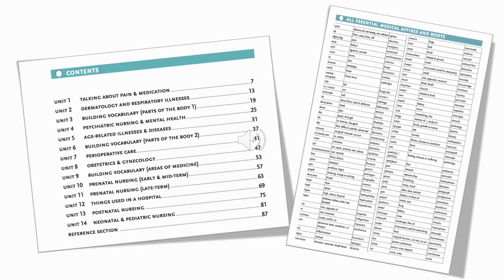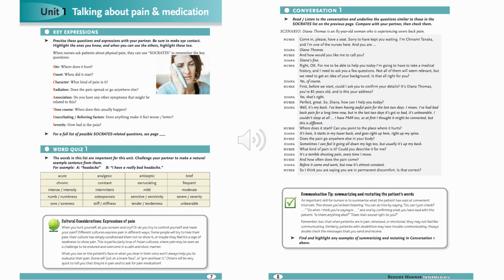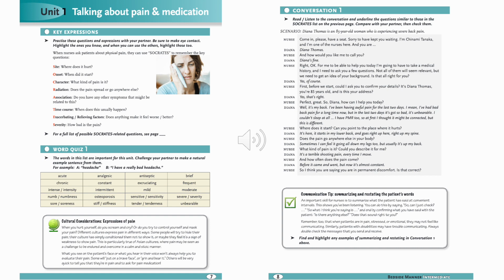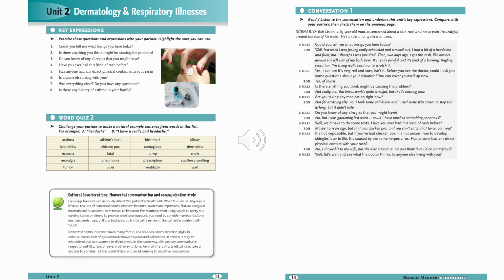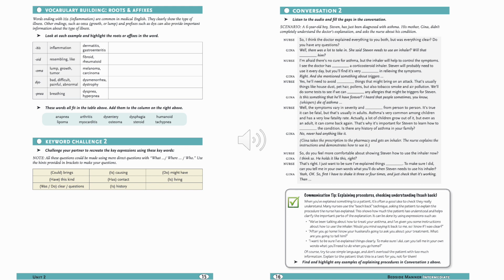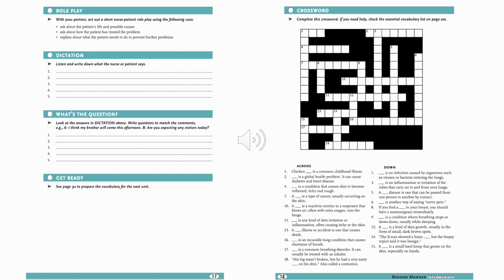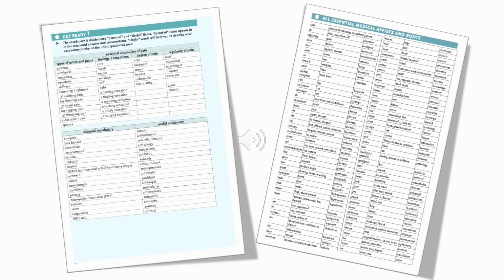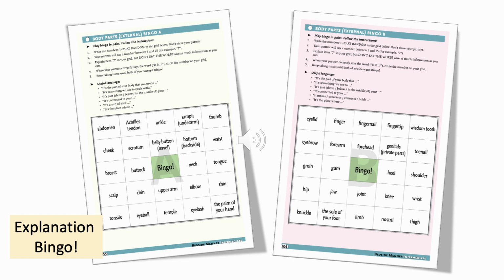Introducing Bedside Manner Intermediate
Bedside Manner Intermediate is a practical course introducing nursing English in a variety of area-specific settings. It builds on the basic English of Bedside Manner Beginner, helping learners acquire the vital communicative essentials of their jobs, while simultaneously increasing awareness and understanding of medical English vocabulary through enjoyable communication puzzles and games.

Bedside Manner Intermediate also contains a series of short readings—Cultural Considerations and Communication Tips—designed to equip healthcare professionals better in dealing with intercultural communication. And finally, Bedside Manner Intermediate offers learners limitless opportunities to reinforce class-based practice through self-study with the Perceptia OLS (online learning support) system (subscription required).

In a step-by-step approach, with extensive scaffolding and review, learners can build the basic skills they need to help them avoid potentially stressful communication with English-speaking patients. The course also offers abundant downloadable language support and audio from the Perceptia Press website.

Use this book for:
✔ Health-related general English classes
✔ Community centre classes
✔ Nursing, medical, health and welfare English classes